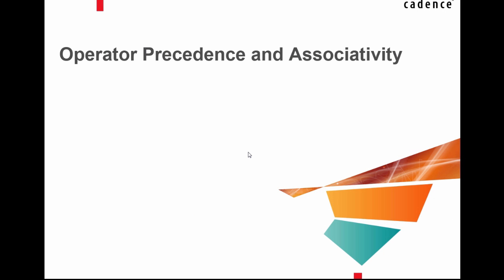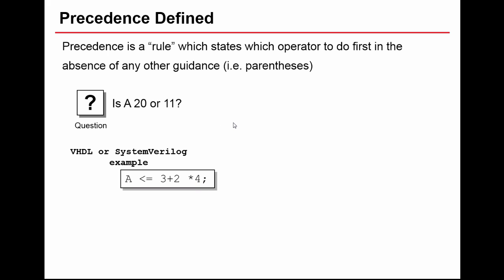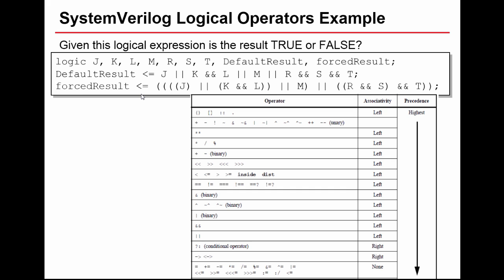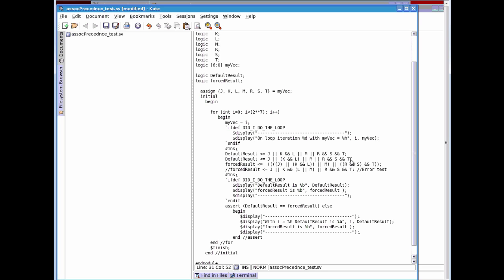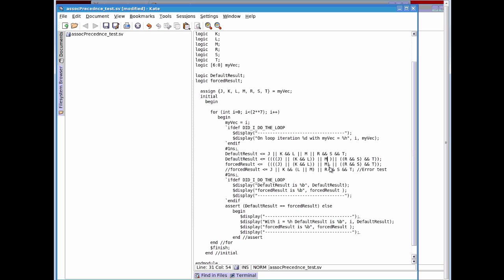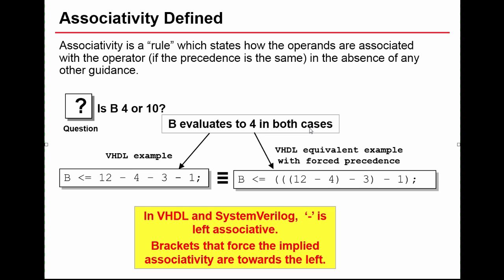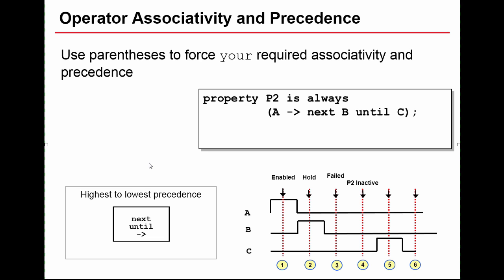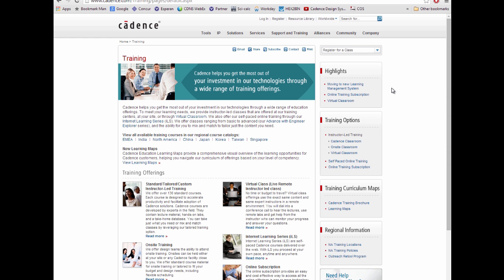Understanding Precedence and Associativity in Programming Languages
This video explains, by example, the meaning of precedence and associativity in programmimg languages. This will allow you to understand how complex expressions are evaluated as specified in the relevant Language Reference Manual. The examples shown are SystemVerilog, VHDL, and PSL.